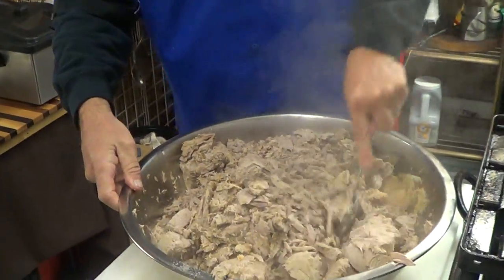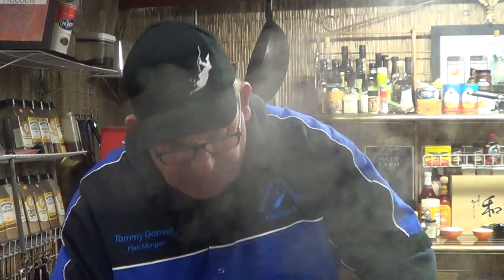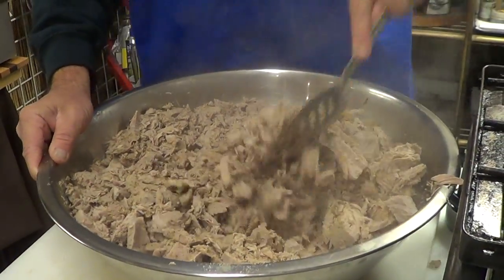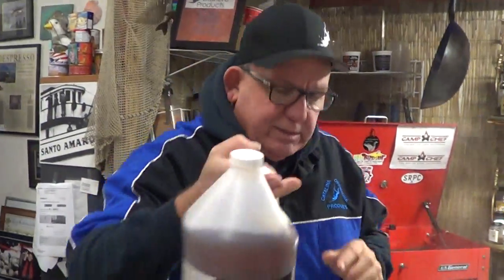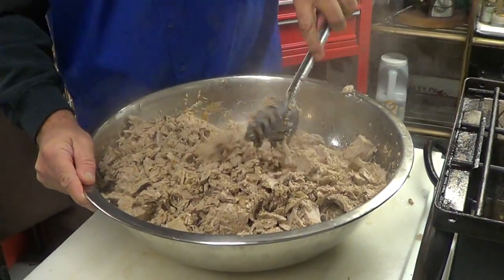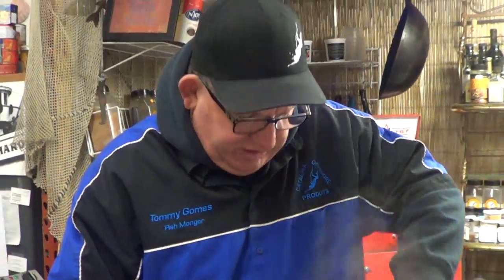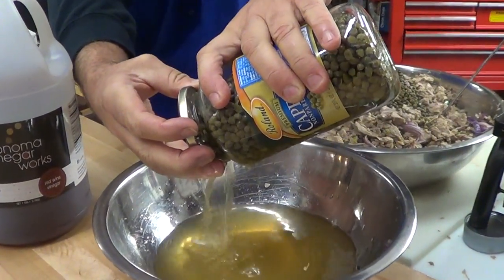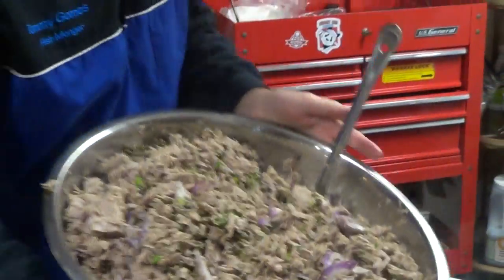Cooking With Fishmonger 'Tommy Gomes"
A simple channel showing easy ways to cook seafood while explaining things like ways of harvesting and how to buy seafood, great little channel